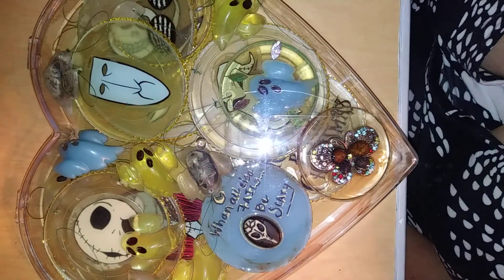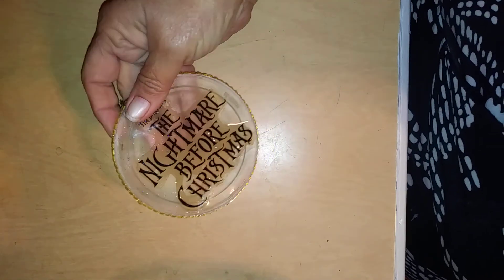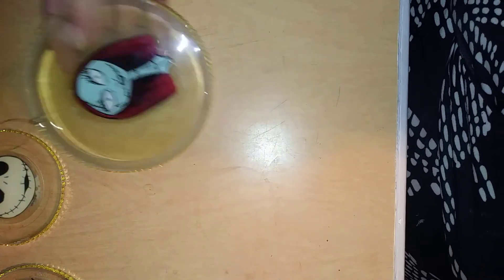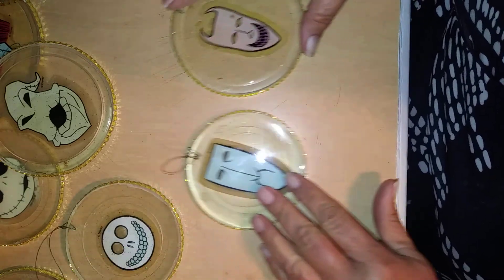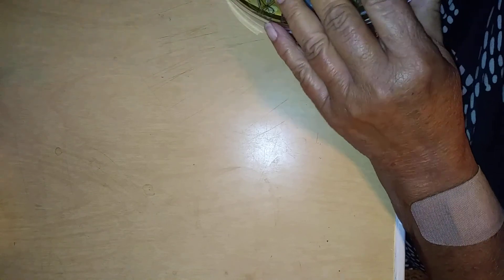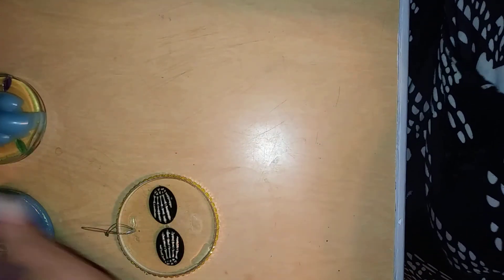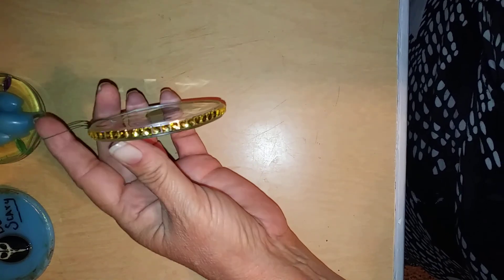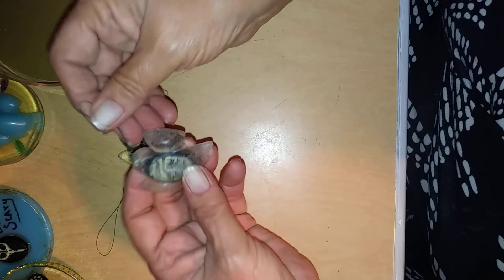Halloween Resin pour ornaments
Teaching myself how to make ornaments for Halloween. Using NBC clings and a 2 part resin, i created these items foe myself. I also ued a silicone ghost ice tray to make the ghostsn BIG learning curve. Lots os fun but also a lot of work!! Happy Halloween and God bless. THIS VIDEO IS INTENDED FOR THOSE 16 AND OLDER